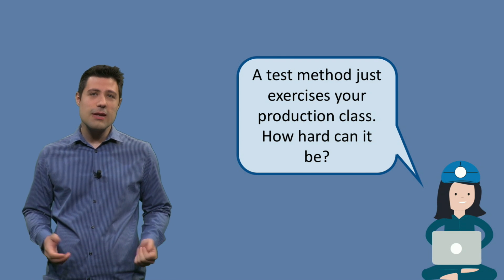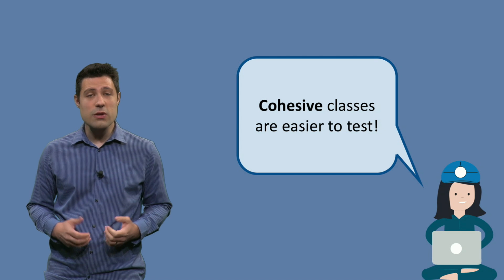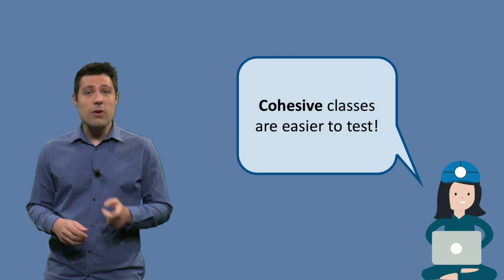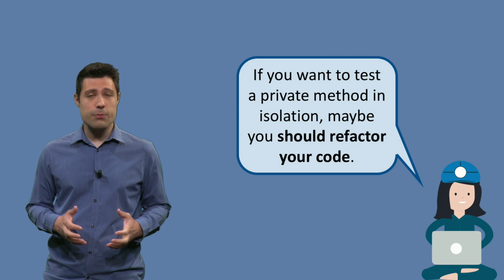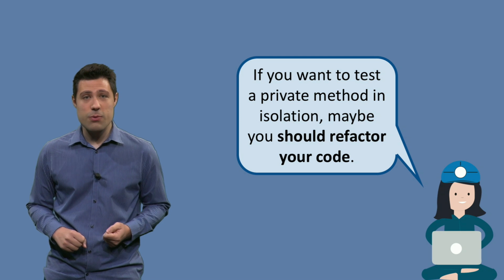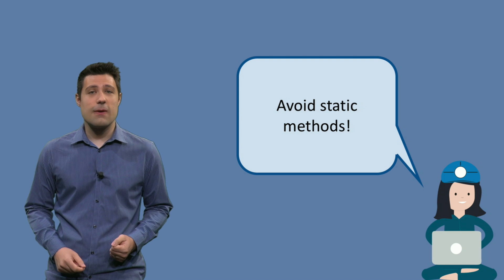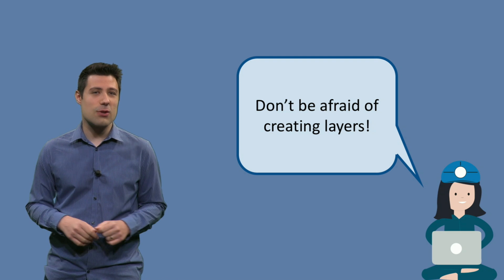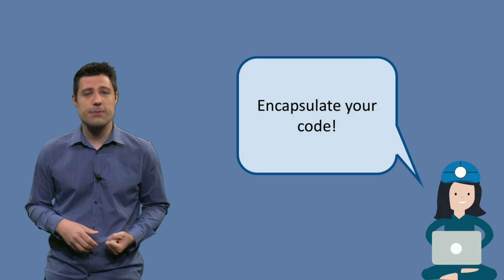ST1x_2018_Week_4_11_Practical_tips-video